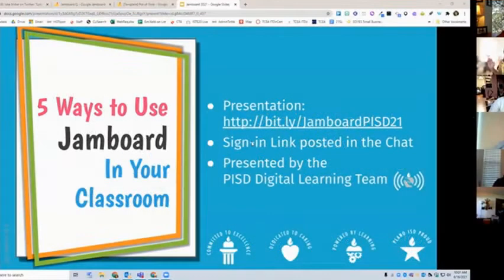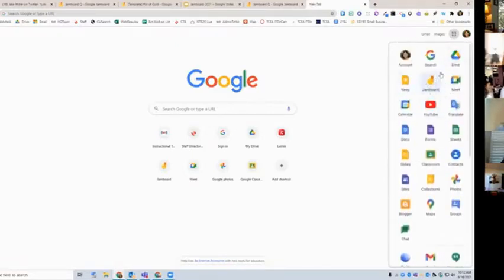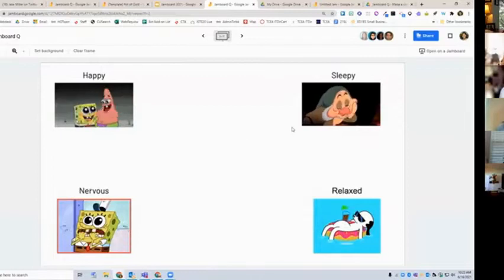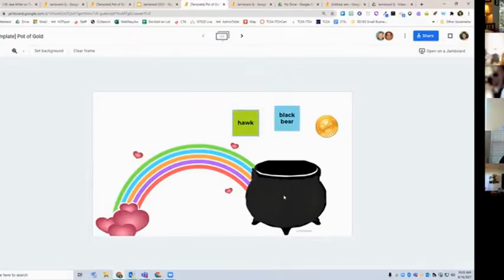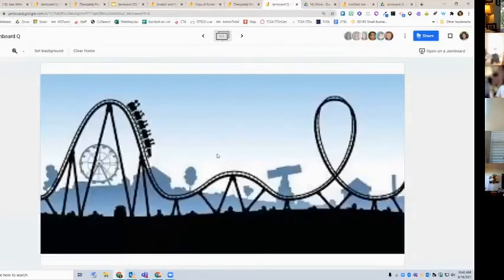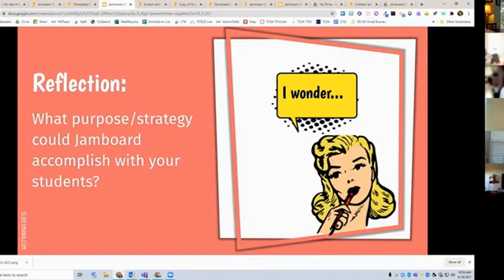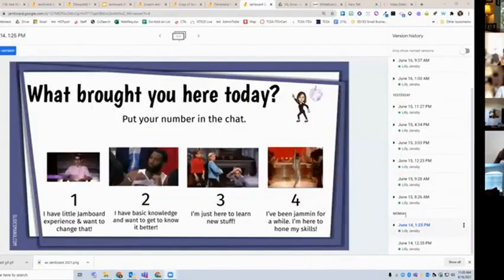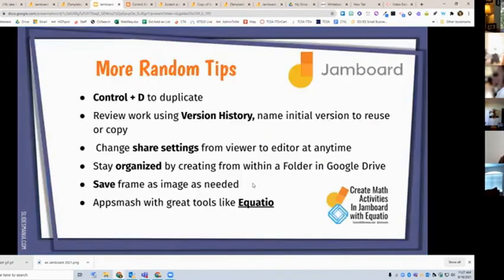5 Ways to Use Jamboard